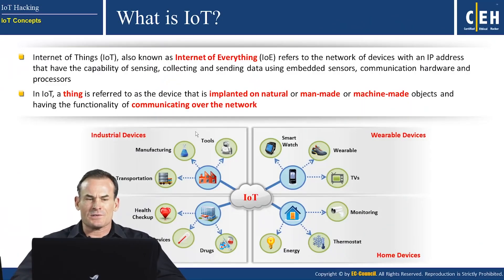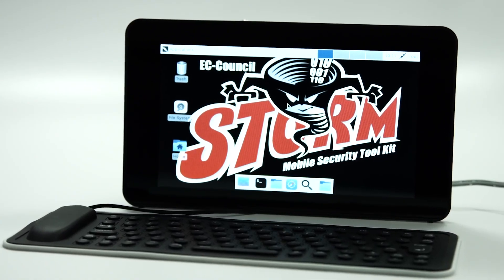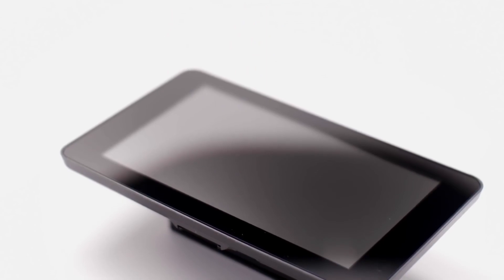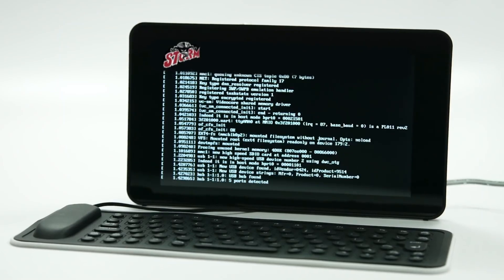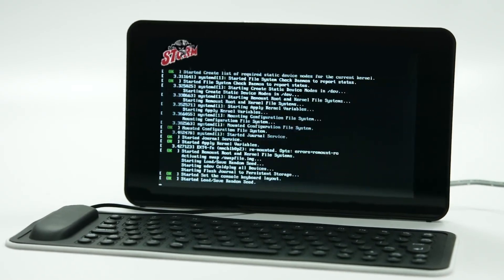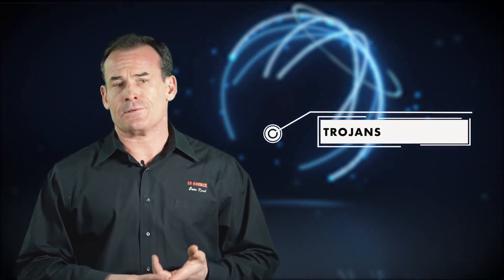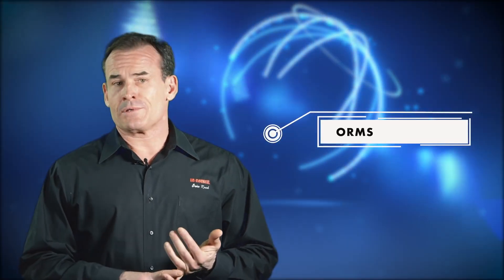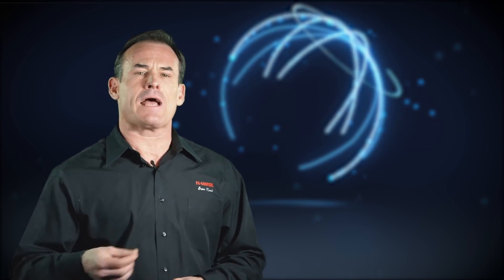Certified Ethical Hacker CEH v10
A Certified Ethical Hacker is a skilled professional who understands and knows how to look for weaknesses and vulnerabilities in target systems and uses the same knowledge and tools as a malicious hacker, but in a lawful and legitimate manner to assess the security posture of a target system(s). The CEH credential certifies individuals in the specific network security discipline of Ethical Hacking from a vendor-neutral perspective.

The Purpose of the CEH credential is to:

Establish and govern minimum standards for credentialing professional information security specialists in ethical hacking measures.
Inform the public that credentialed individuals meet or exceed the minimum standards.
Reinforce ethical hacking as a unique and self-regulating profession.